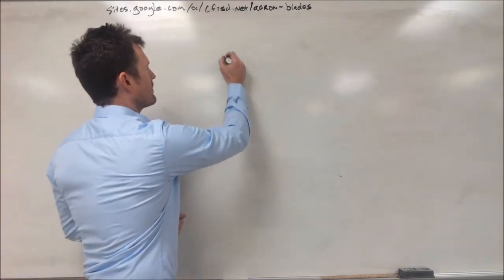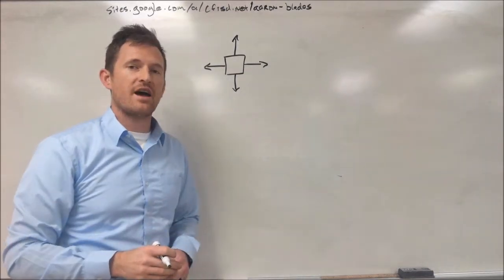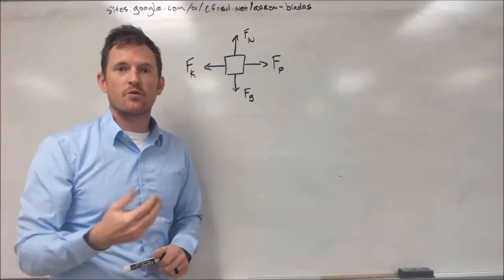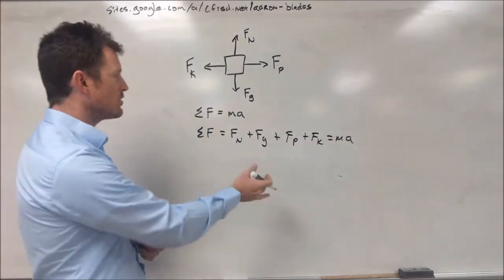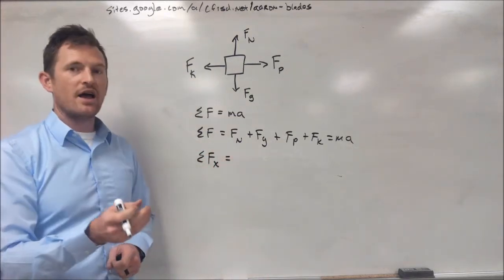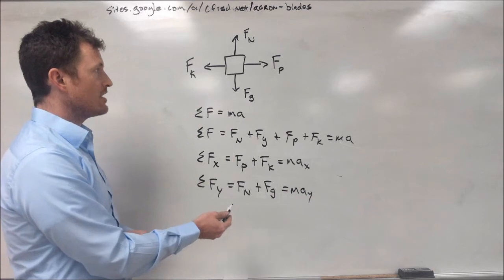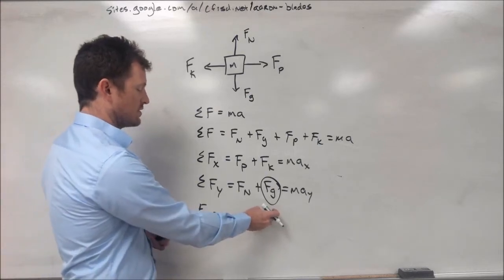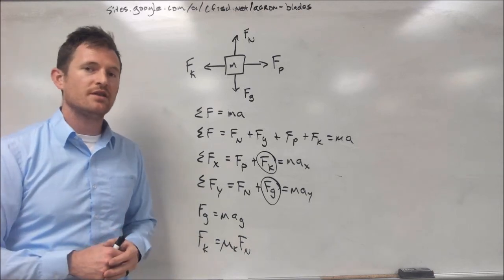Free Body Diagrams